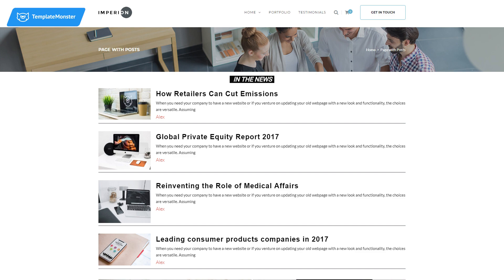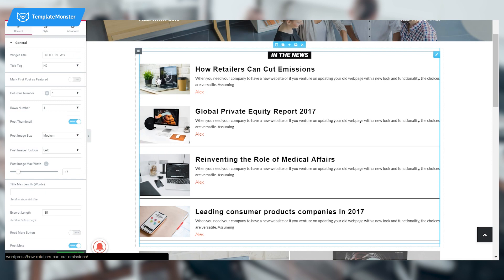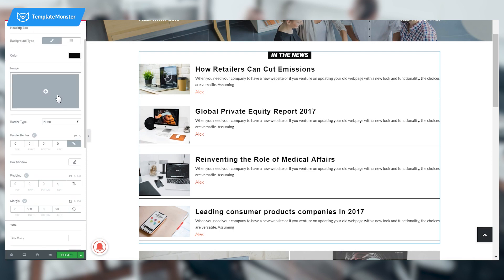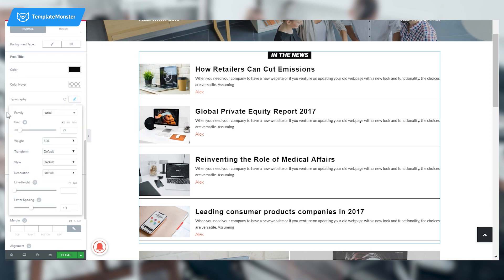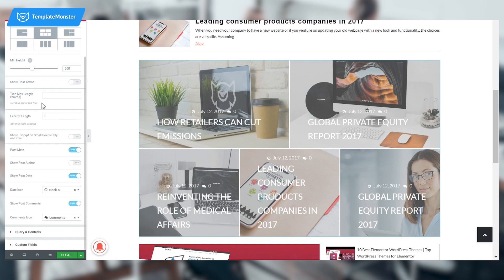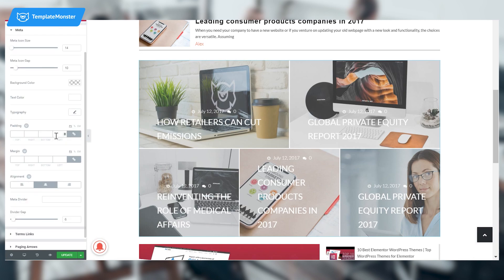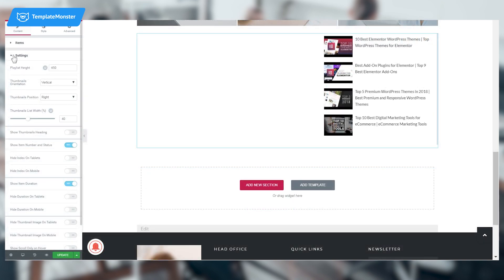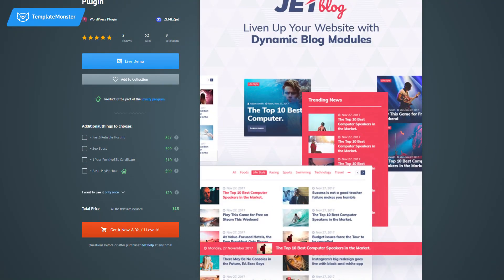Elementor Posts List Tutorial. How to List Blog Posts Attractively?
This Elementor post lists tutorial shows how to make your blog readable and more attractive. To recreate this how-to, you will need the JetBlog plugin

❓How to Create Post Lists With Elementor?

00:46 How to create a post list in the Huffington Post style
04:27 How to create a posts presentation
06:17 How to make YouTube videos playlist with JetBlog plugin

Blogs are very popular and there are more than 400 million of them now. This is a popular way to share your opinion or tell your readers about something.

✔️In this tutorial, you'll learn how to create post lists and make your blog easier to read and more pleasant to work with.
✔️This Elementor blog tutorial will be helpful for people who have blogs and want to make them more user-friendly.
✔️This Elementor post lists tutorial is novices-friendly – you can easily follow it step-by-step. It shows how to maintain your blog quick and easy using the JetBlog plugin.

❓Why is it important to make your Elementor blog post page listed?

1️⃣You make the blog look more organized
2️⃣Readers can easily find the post they want
3️⃣First-time visitors can understand what your blog is about

The JetBlog plugin used in this tutorial helps to speed up and facilitate the process of creating a nice-looking blog. The plugin is easy to use, but there are still some details you should pay attention to.